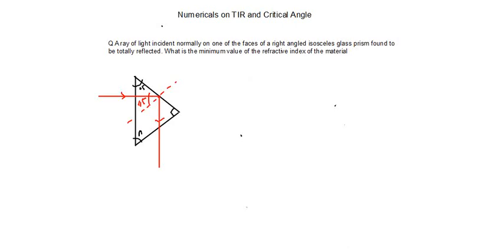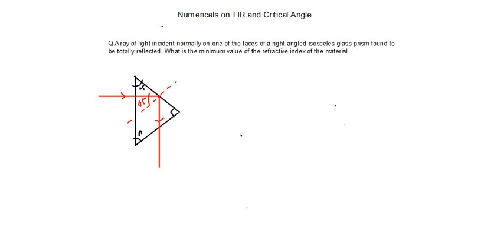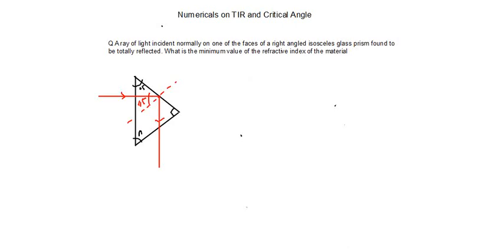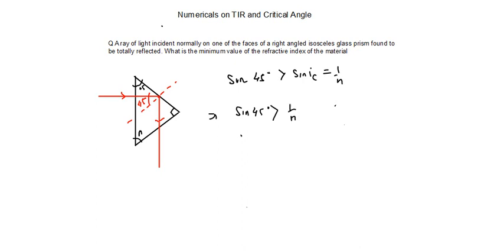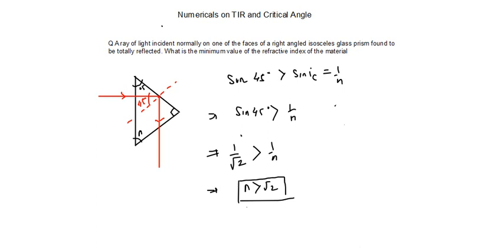9.17.1 TIR and Critical Angle - Problem 1